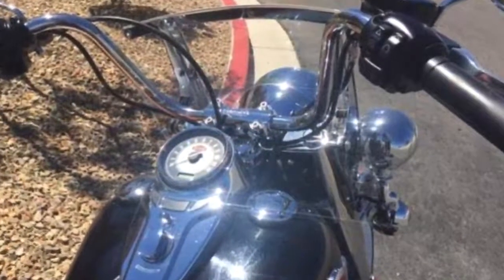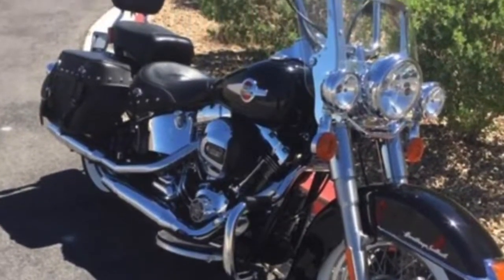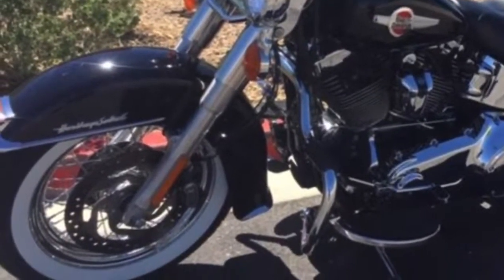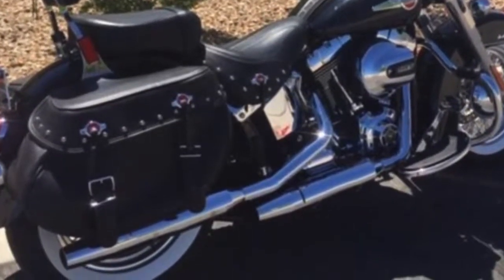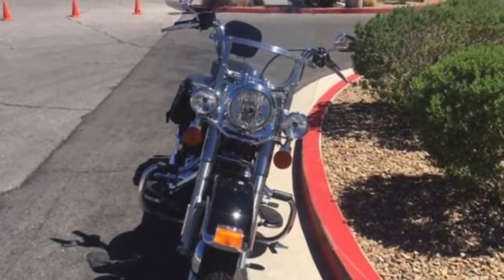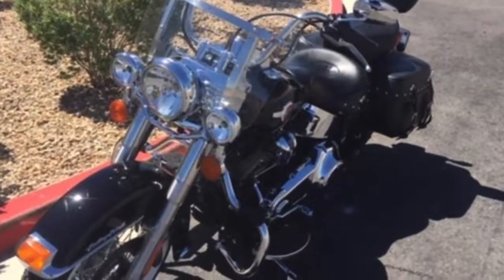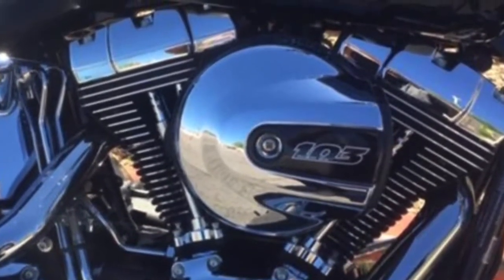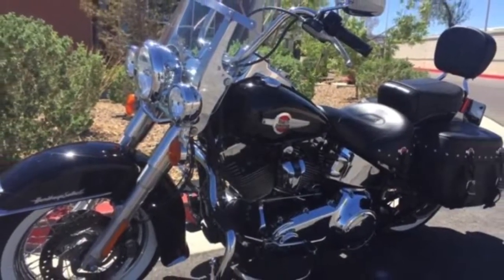Used Heritage Classic Softail For Sale Nevada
1010 W. Warm Springs Rd.

 2017 Harley-Davidson® FLSTC - Heritage Softail® Classic
MINI APE-HANGERS! WHITE-WALL TIRES!!

Comfort as modern as this morning’s news and the power from our High Output Twin Cam 103B™ engine, but the look still blazes straight from this machine’s authentic dresser past.
This is too good to consign to history.

The Heritage Softail® Classic is rich with the nostalgia of days gone by, but the hidden suspension gives you the authentic look of a hardtail without the bone-shaking ride.

You get the comfort of standard cruise control and a low center of gravity, plus standard ABS, and a High Output Twin Cam 103B™ engine. We maintained the classic look and re-invented the ride.

This motorcycle may not have all the features pictured. Please speak with a sales representative at Henderson Harley-Davidson® to confirm features.